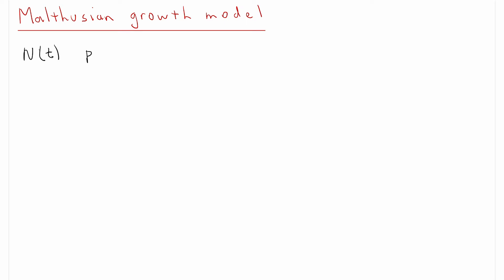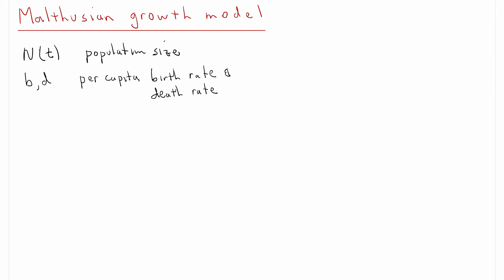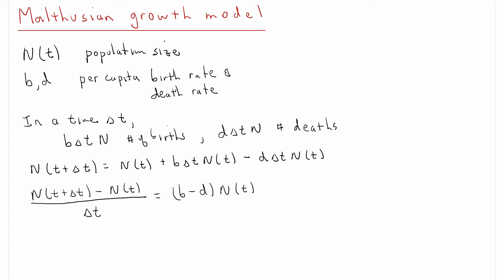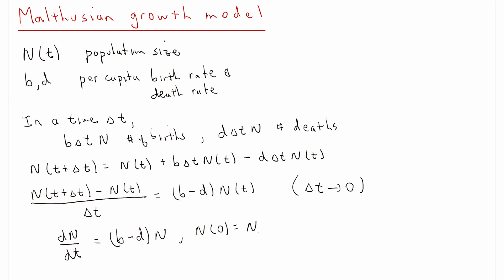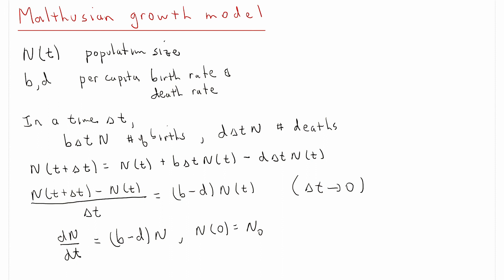Malthusian Growth Model | Lecture 1 | Mathematical Biology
Derivation of the Malthusian population growth model.